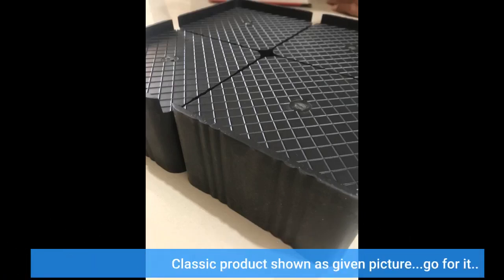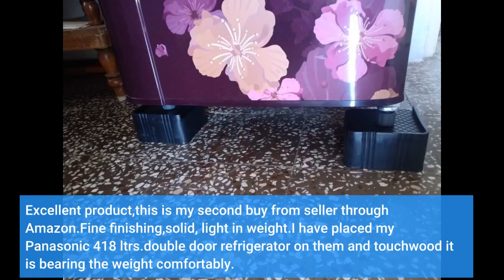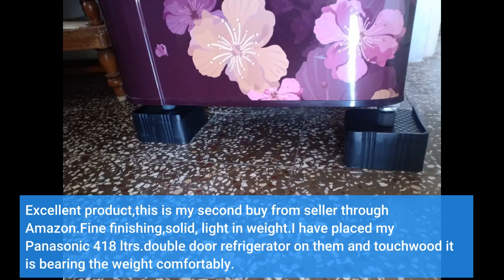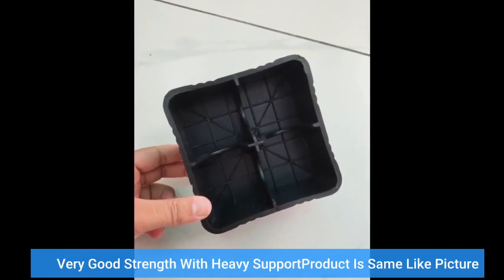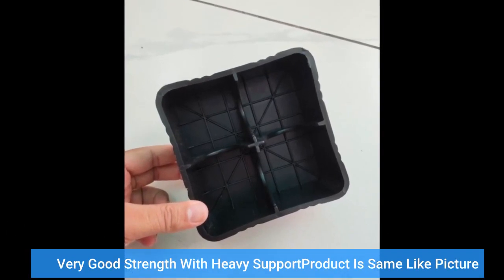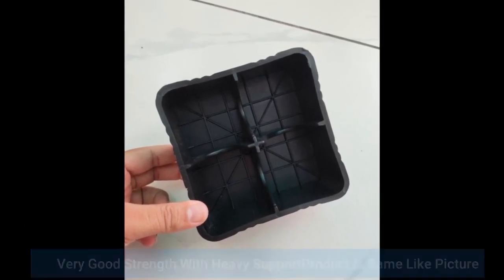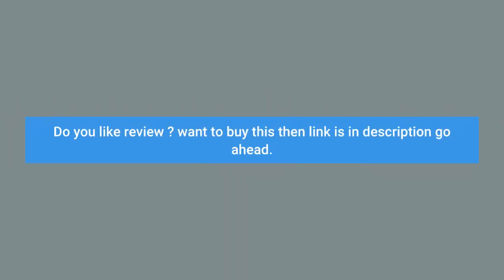REFRIGERATOR BASE STAND